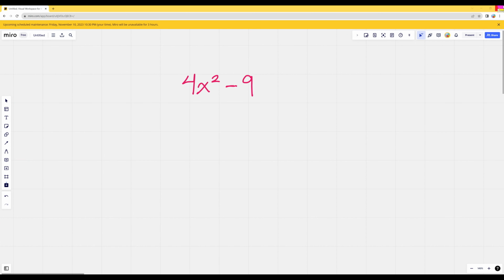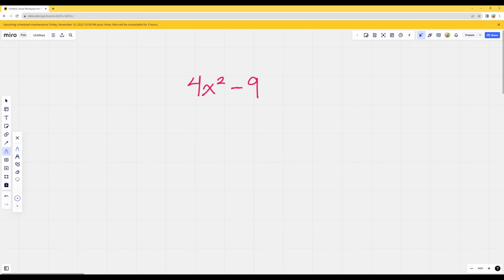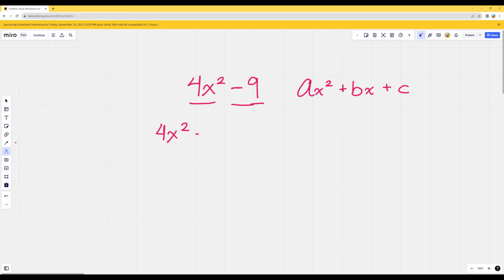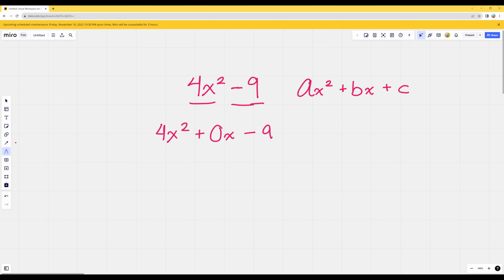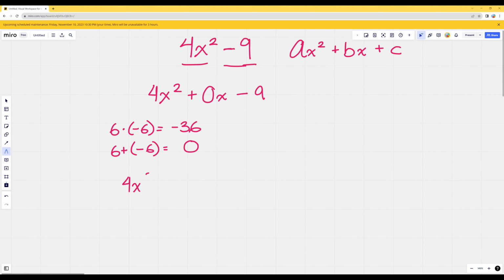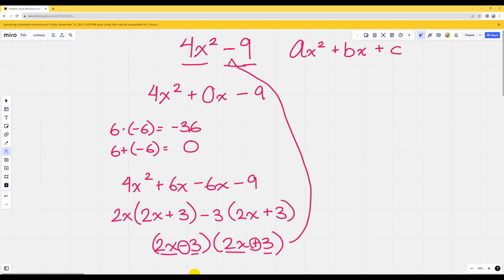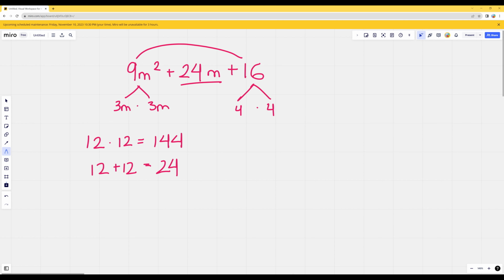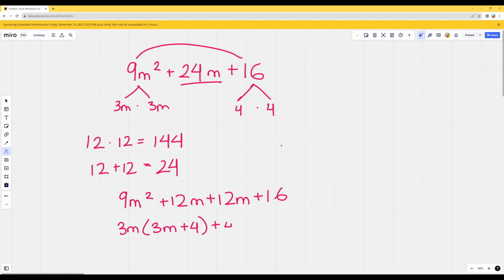Factoring Quadratics - Diff of Squares